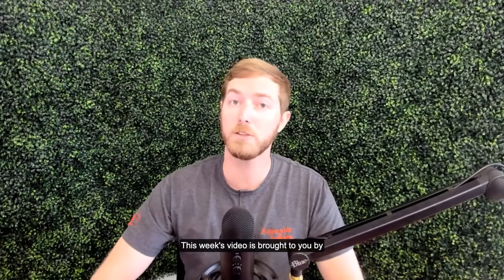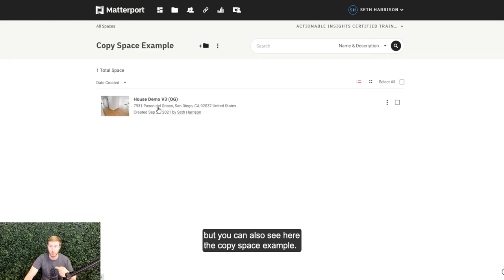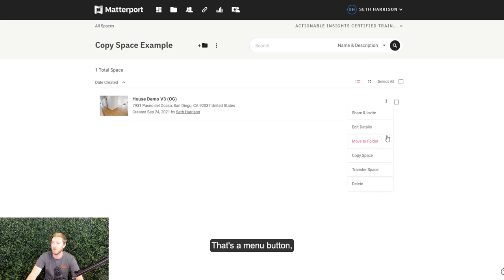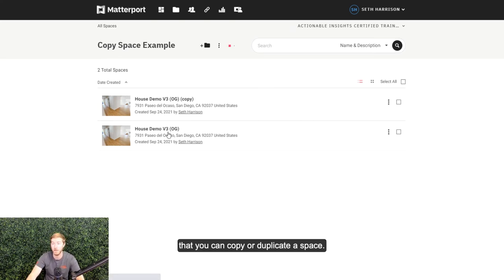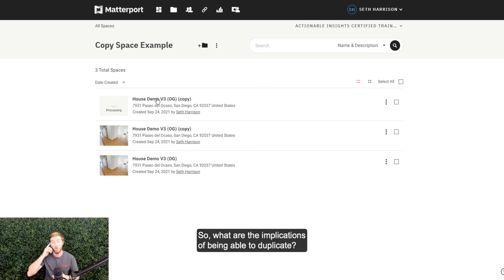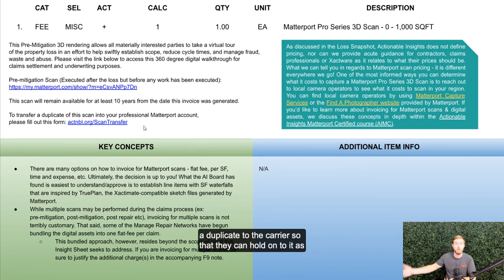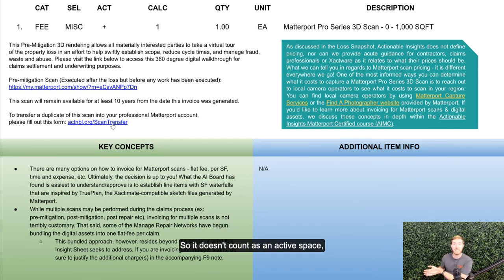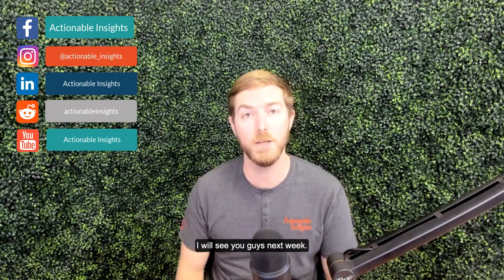Copy/Duplicate Space | Matter Hacks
This week’s Matter Hacks video explores how to copy/duplicate a Matterport scan. Once the scan is uploaded to the cloud and processing is complete, you can enter your account to copy/duplicate the space.
This is a massive time saver and gives your Matterport scans even more value to the other parties to the claim. Enjoy!

Are you AI Matterport Certified? Learn how to make the most of Matterport’s game-changing technology with our online, self-paced training and certification course